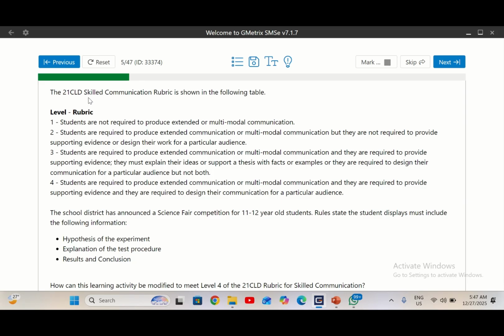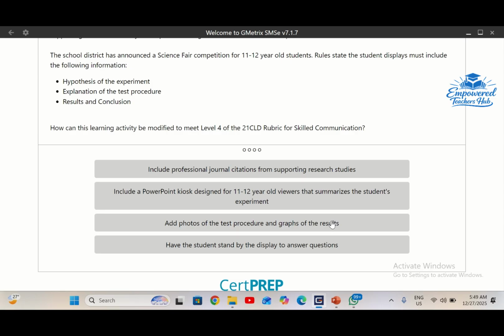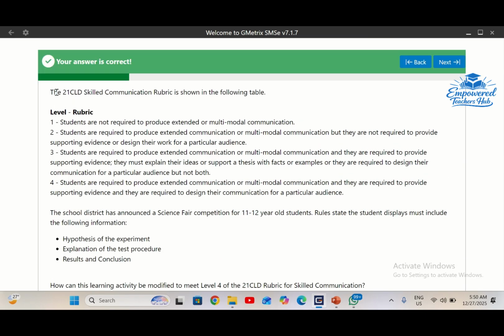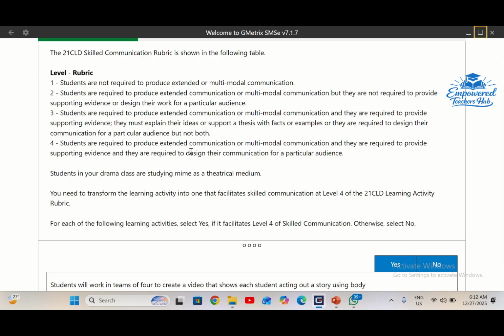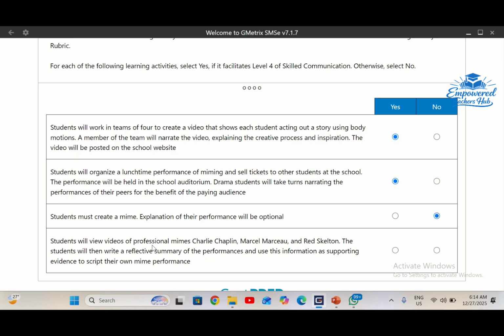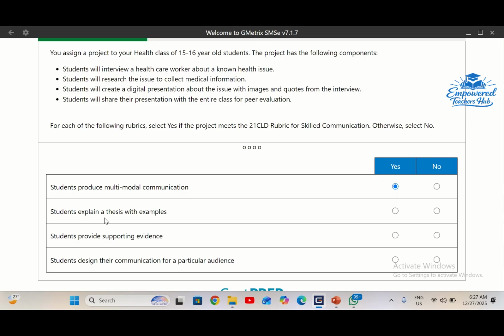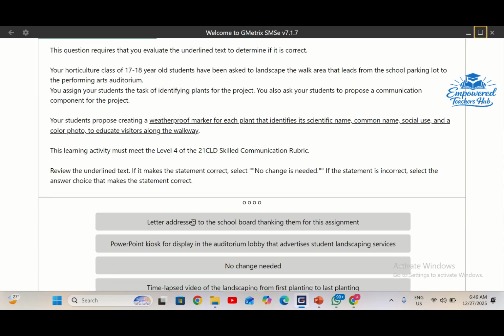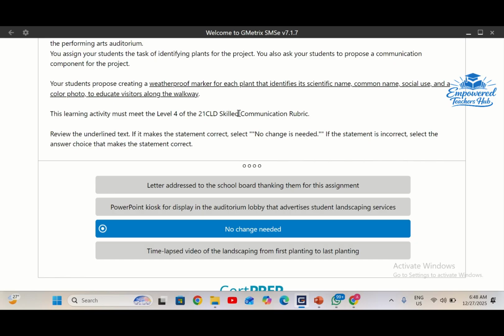MCE Exam Made Easy: How to Facilitate Skilled Communication in the Digital Classroom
Are you preparing for the Microsoft Certified Educator (MCE) Exam or looking to strengthen student communication skills in today’s digital classroom?

In this video, you’ll learn how to FACILITATE SKILLED COMMUNICATION—a core competency tested in the MCE Exam and a must-have skill for 21st-century teachers.

✅ What you’ll discover:

✔ What skilled communication really means in the MCE framework

✔ Practical digital strategies to promote clear, respectful student interaction

✔ How teachers can guide discussions, feedback, and collaboration effectively

✔ Exam-focused tips to help you pass the MCE with confidence

👨‍🏫 Presented by Empowered Teachers Hub, your trusted space for:
✔ Digital lesson strategies
✔ Microsoft Educator certification support
✔ Practical classroom success tips

💬 Comment your exam questions or challenges
🔁 Share with a colleague preparing for MCE